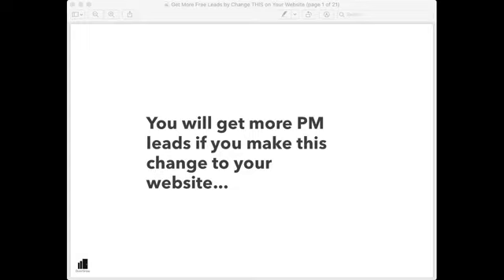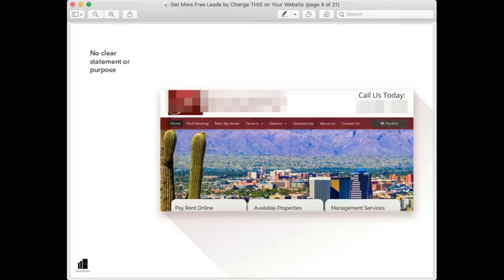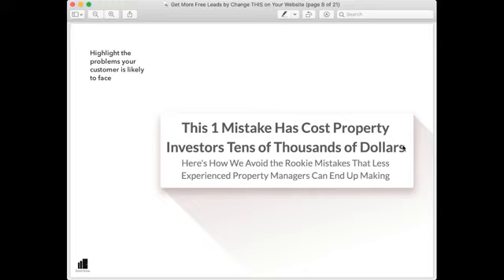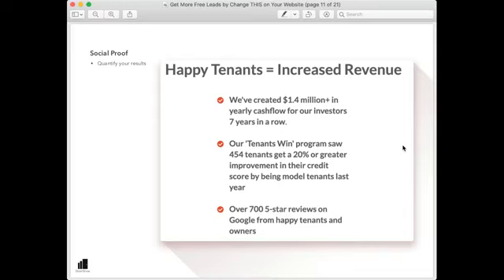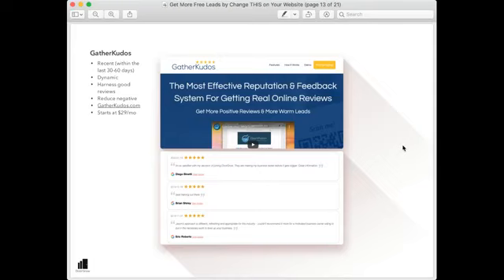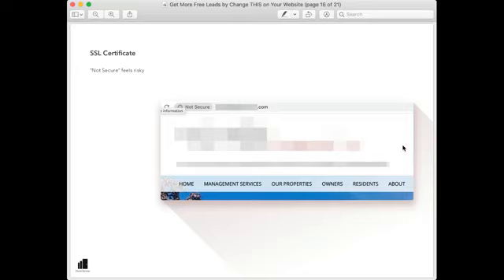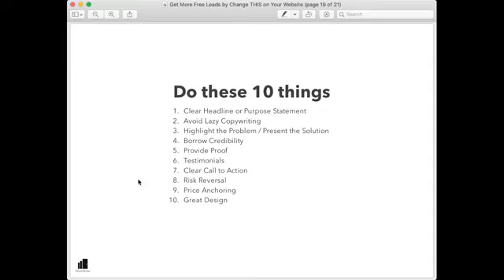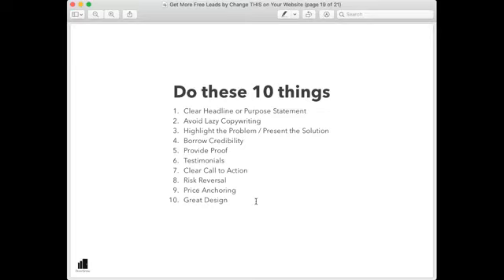Property Managers: Get more leads for free by changing this on your website...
🔥 Want to grow your PM business?
⚡ Limited spots — we only work with a handful of PM companies at a time.
✅ Join 600+ property management entrepreneurs who've scaled with DoorGrow.

You will get more property management leads if you make this change to your website...

Do you know what the conversion rate on your property management website homepage is?
If you improved it by 10, 20, or even 50-percent,
how many property management leads would that give you from your existing traffic?

You're likely missing phone calls if you don't make these changes.

These changes will significantly increase the odds that visitors to your property management website will actually pick up the phone and call you.

If you need assistance implementing these or would like further clarification on any of the necessary changes to your website that I've listed in the above training, feel free to call me on my direct line today...

If your time is valuable, I'm happy to show you how the DoorGrow team can make each of these improvements for you, so that your website is maximizing the opportunity for each person who visits your website to convert into a new lead.

—Jon Ray, DoorGrow Coach

Want to grow your PM company without spending money on ads? and book a free strategy call with our team.